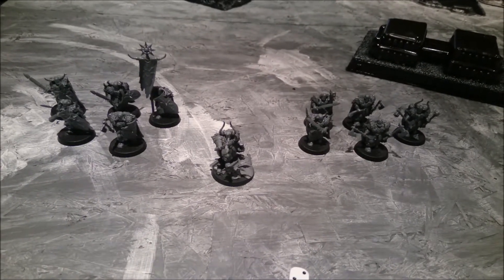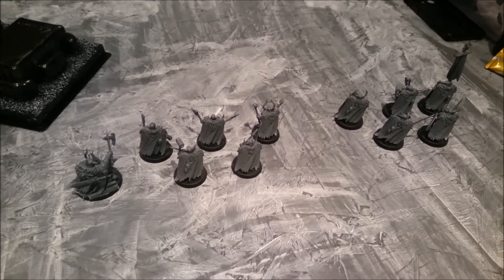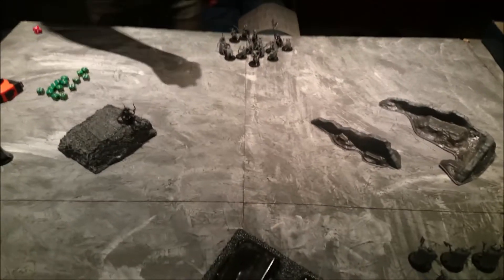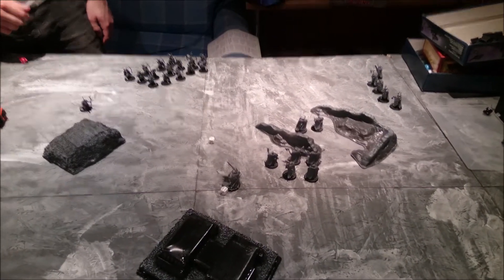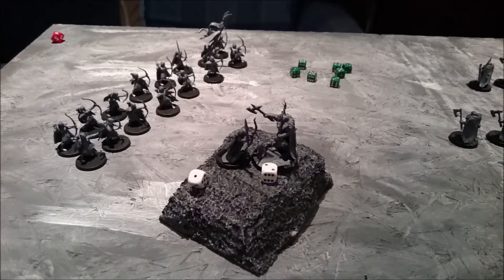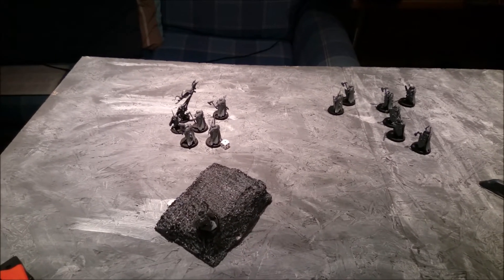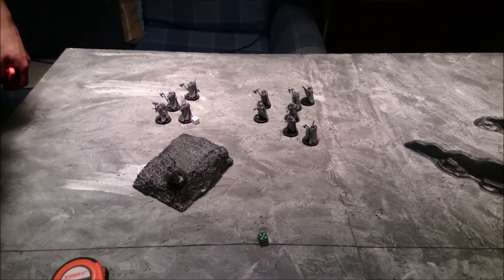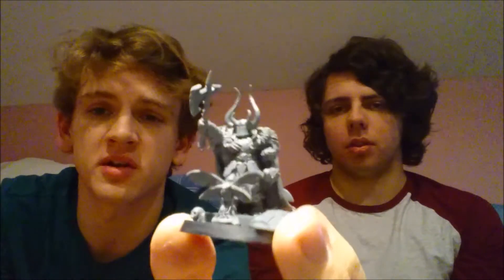Battle for the Realms ep.1 - Age of Sigmar first impressions, Wood Elves vs Slaves of Darkness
Hi guys, here we have our first delve into the mortal realms bringing you a battle report between the warriors of chaos and the wood elves.

Sorry for the patchy audio in places as this was filmed on my phone!

Don't forget to check out the TableTopBanter blog and forum!